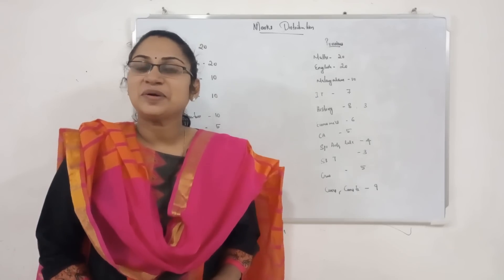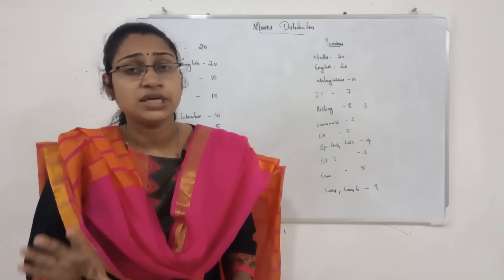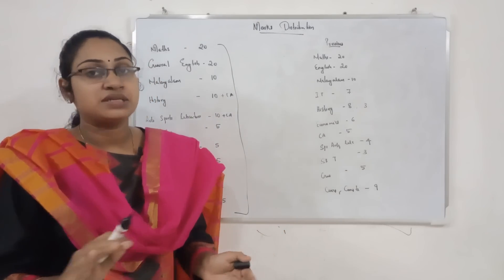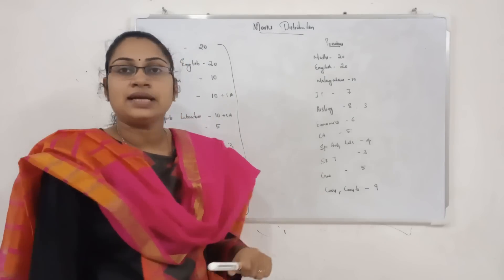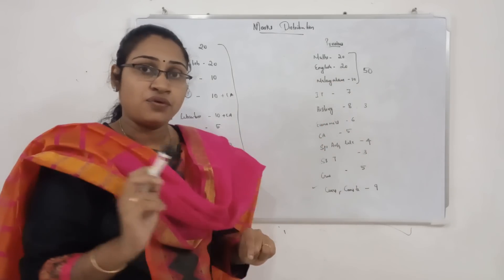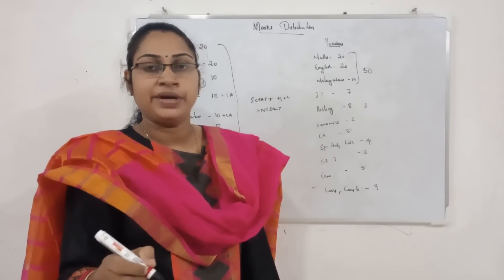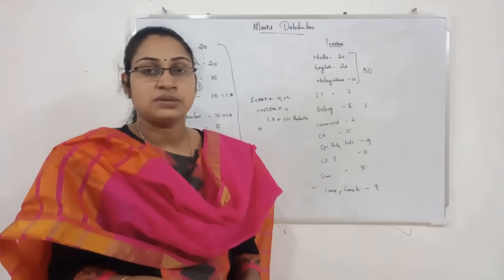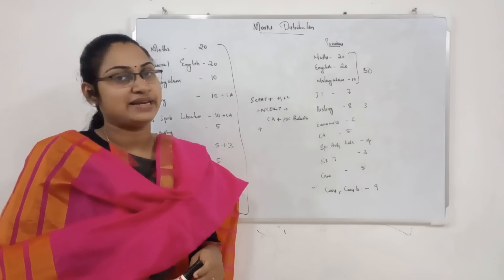DEGREE PRELIMS MARKS DISTRIBUTION ഇത്തവണയും കഴിഞ്ഞ തവണയും ഈ കാര്യങ്ങൾ ശ്രെദ്ധിക്കുക